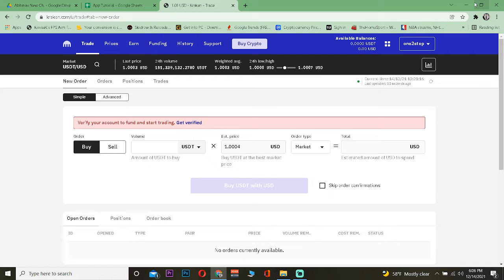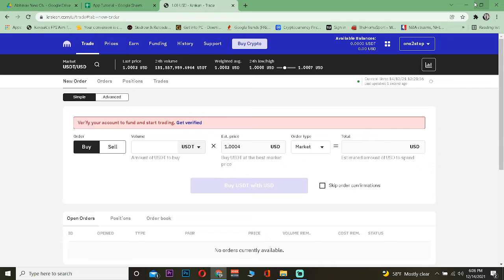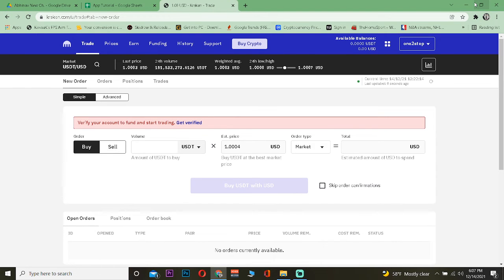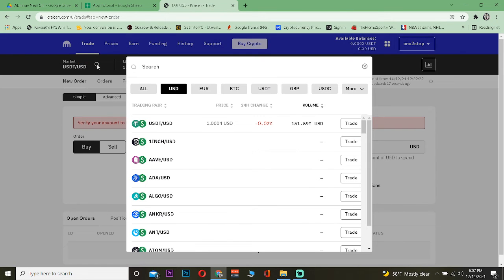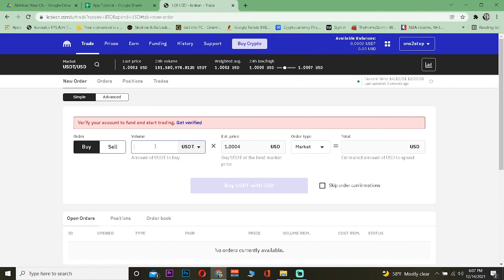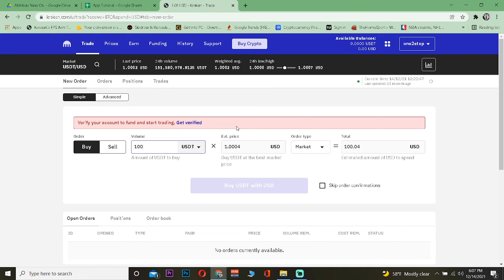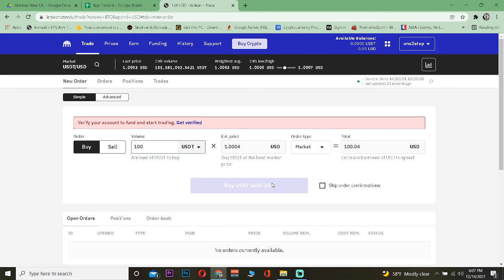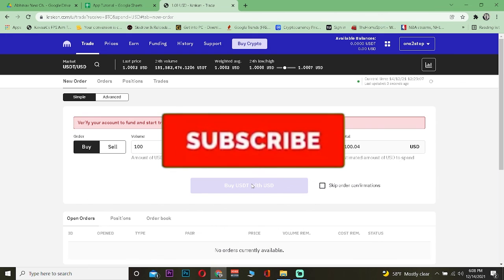How To Buy Tether (USDT) On Kraken | Cryptocurrency Tutorial 2022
This video guides you through the exact steps on How To Buy Tether (USDT) On Kraken .

CHAPTERS
0:00 - Intro
0:10 - How To Buy Tether (USDT) On Kraken
2:03 - Outro